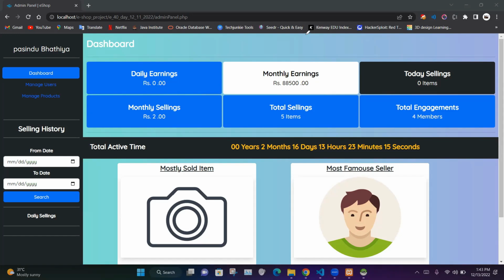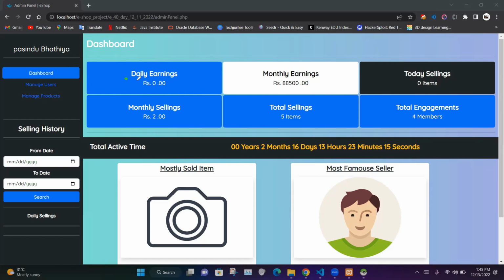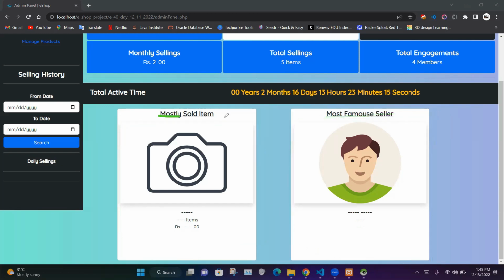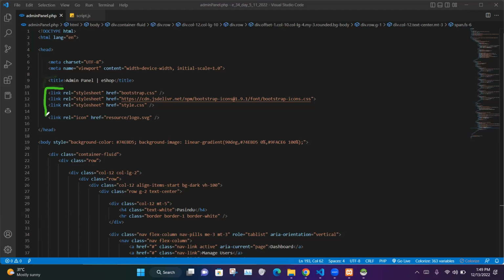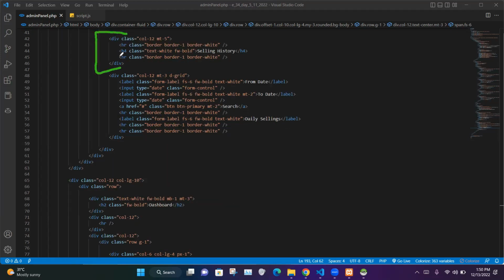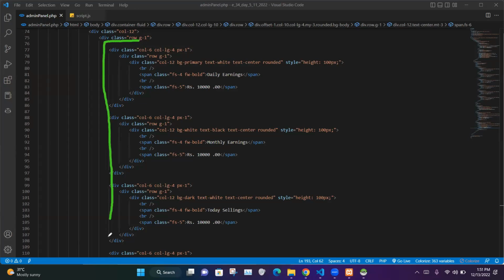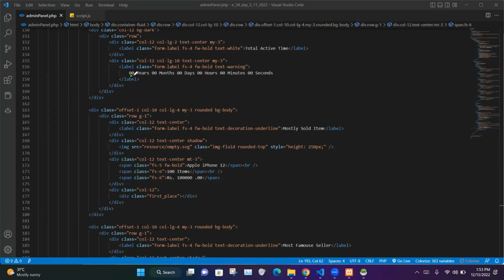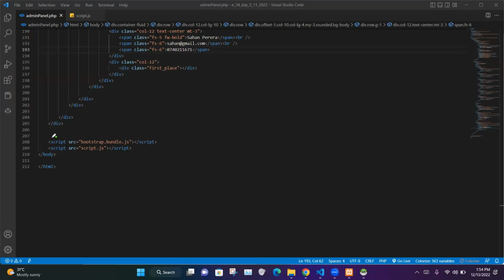Video 39 :- Design a responsive admin homepage using HTML, CSS, JavaScript and Bootstrap.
Video title : Design a responsive admin homepage using HTML, CSS, JavaScript and Bootstrap.